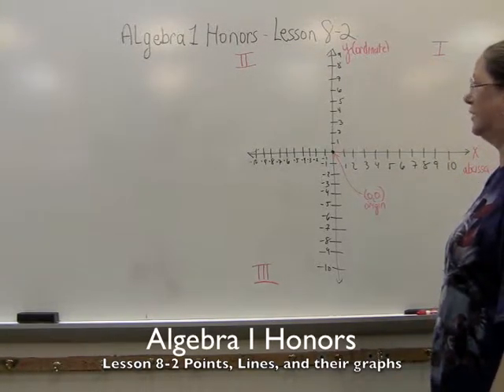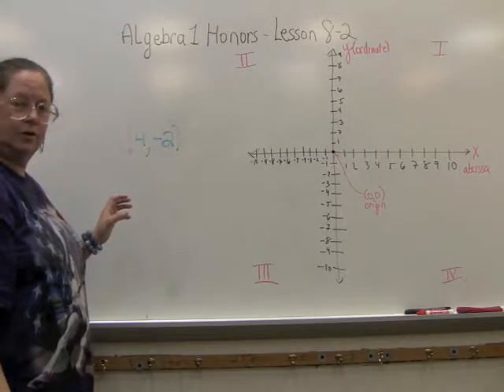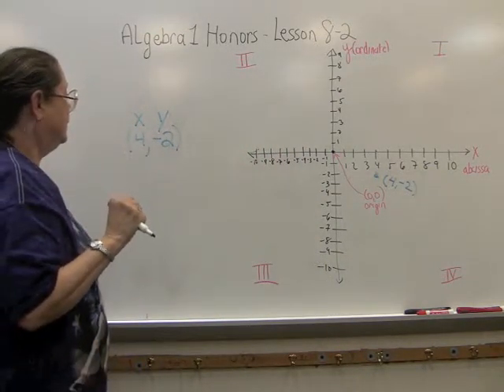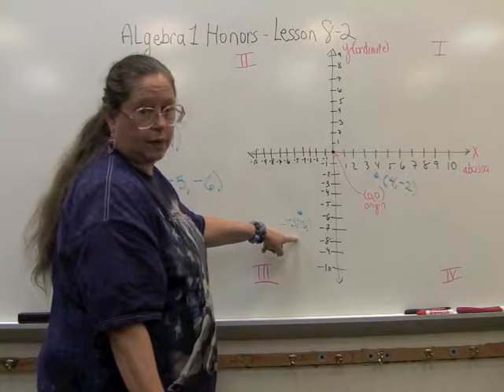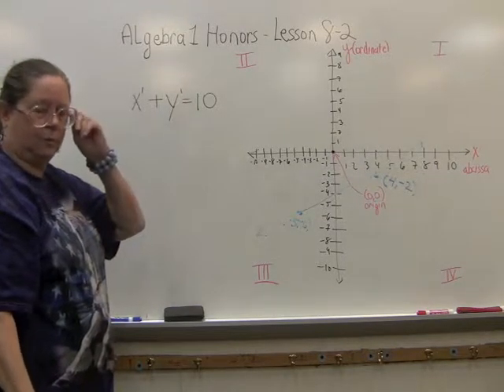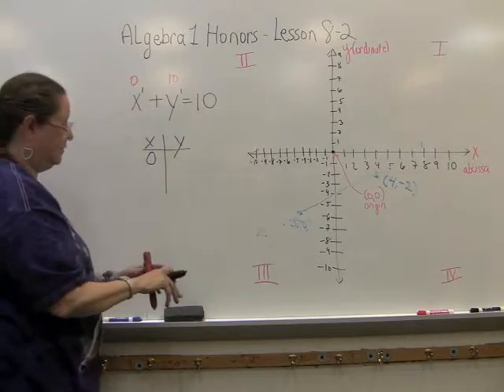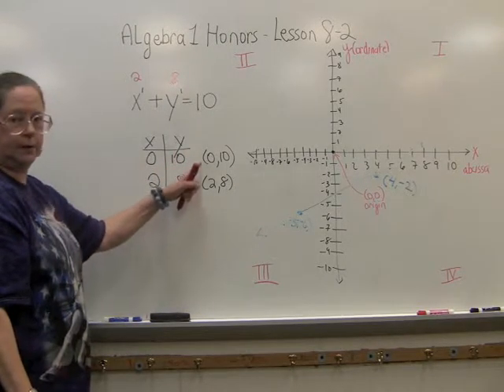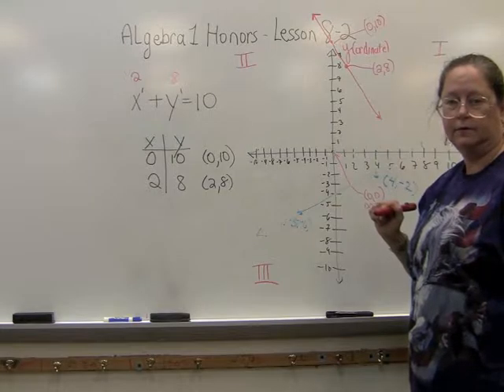Lesson 8 2